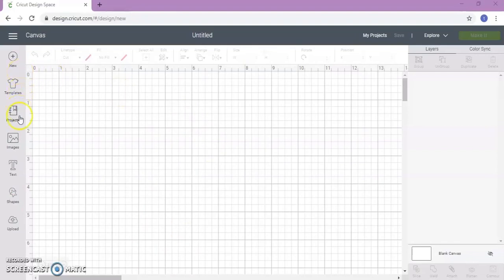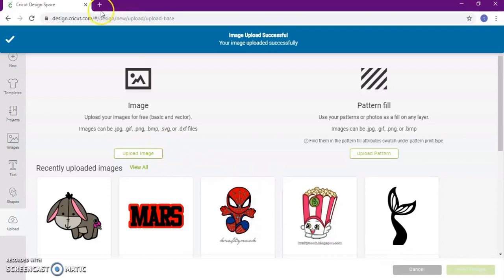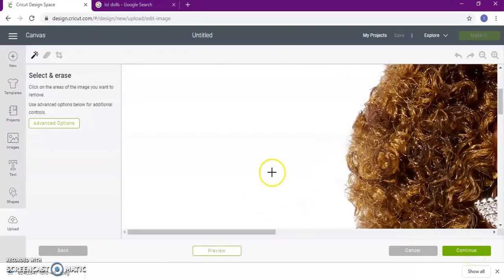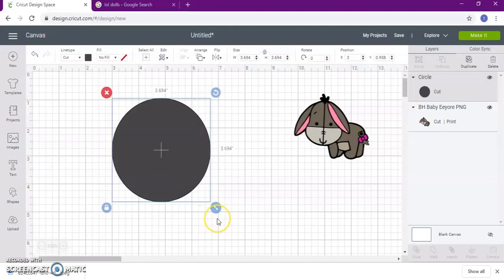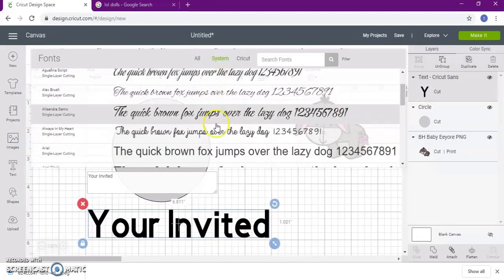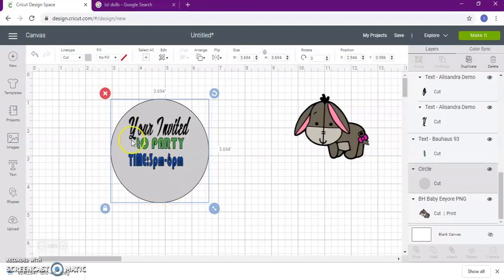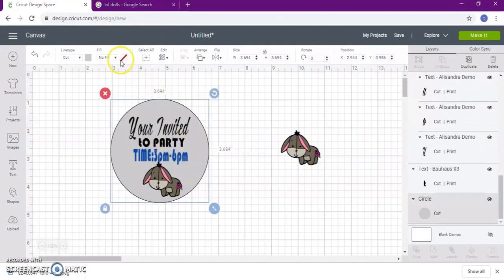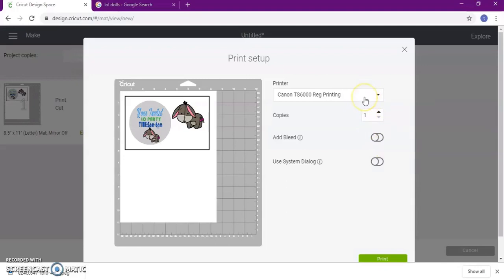How to print than cut/ cricut design space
How to use print than cut on your cricut

IG Big Heads Unique Boutique
Pinterest Big Heads Unique Boutique

For features in my you tube page or blog

Join my Facebook groups: CraftNg with ty & friends For tips and more

Ty’s tutorials and templates 2